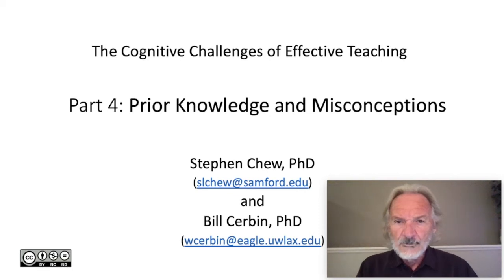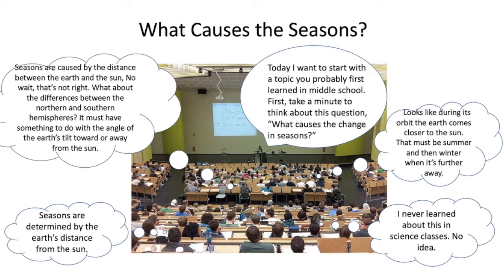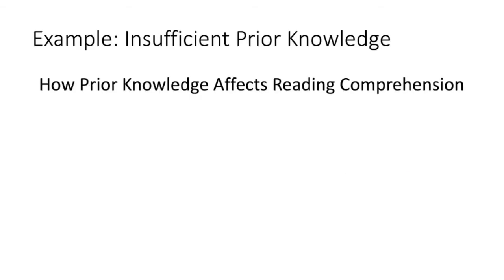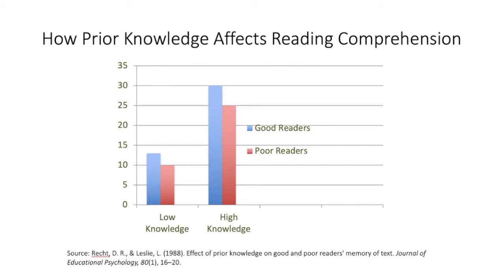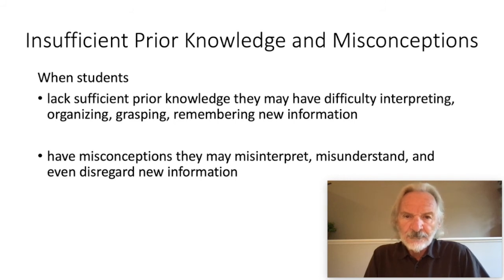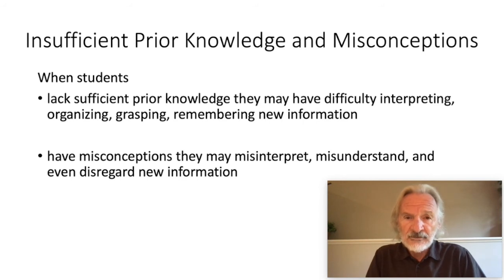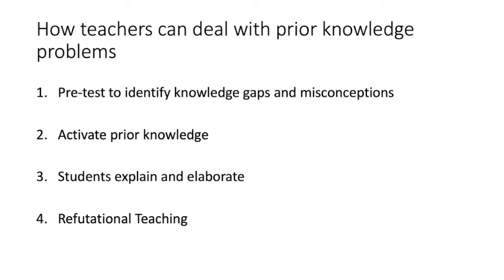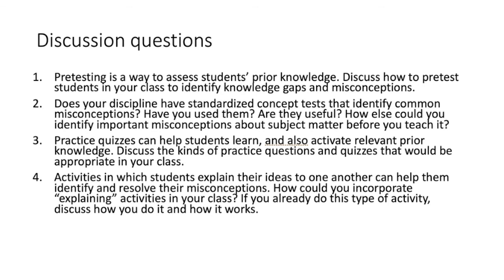Insufficient Prior Knowledge & Misconceptions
Cognitive Challenges: Insufficient Prior Knowledge and Misconceptions
In this video, I discuss two cognitive challenges, insufficient prior knowledge and misconceptions. Students need accurate and sufficient prior knowledge in order to interpret, make sense of, and remember new information. Unprepared and underprepared students often lack sufficient prior knowledge which puts them at a disadvantage in their courses. In addition, students often have misconceptions about course concepts that can lead them to misinterpret, misunderstand, and even disregard new information. I outline ways teachers can address these challenges. Also see these short articles on Prior Knowledge, and Misconceptions,

About the Series: This video is part of a series on “The Cognitive Challenges of Effective Teaching.” Each video is a stand-alone discussion of a particular challenge that teachers must address for successful student learning. Viewers may watch them in any order they like. The introductory video in the series is